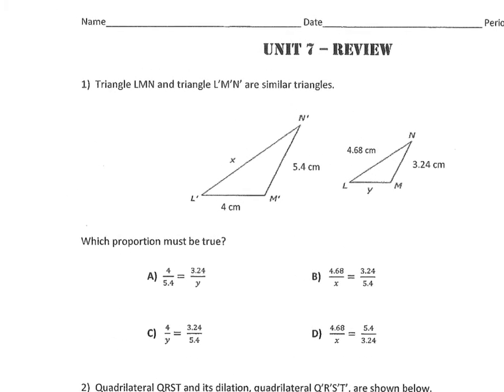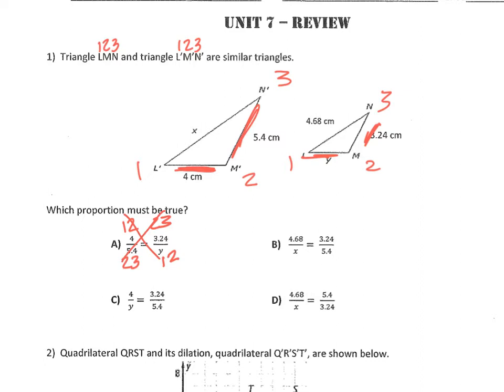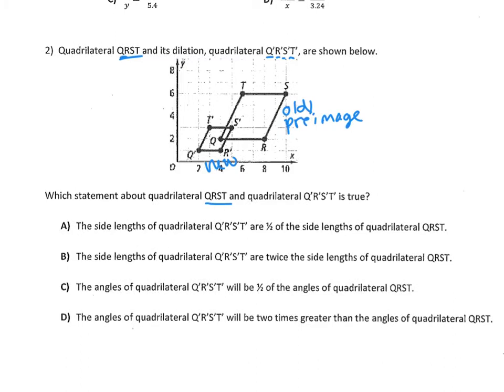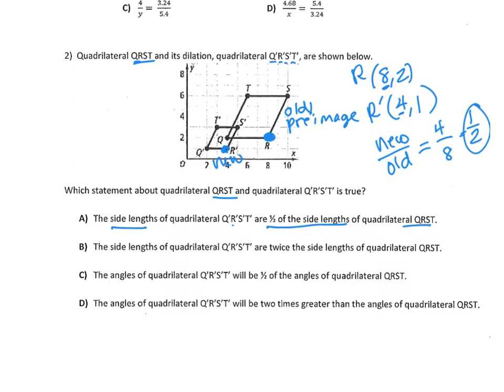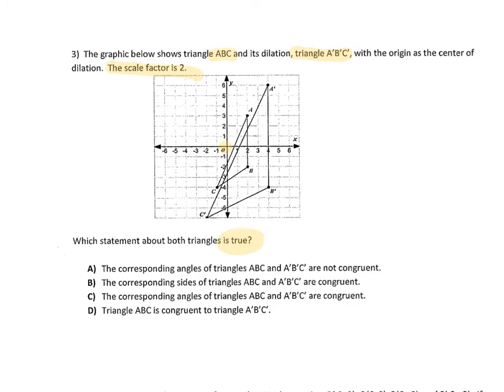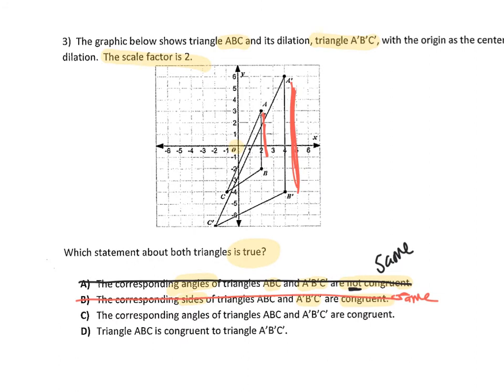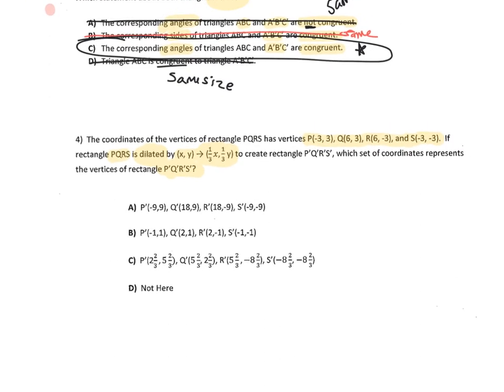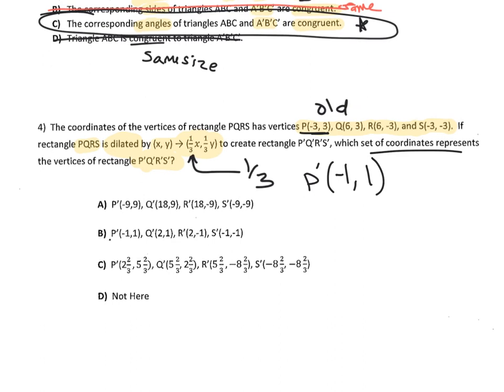unit 7 review PART ONE